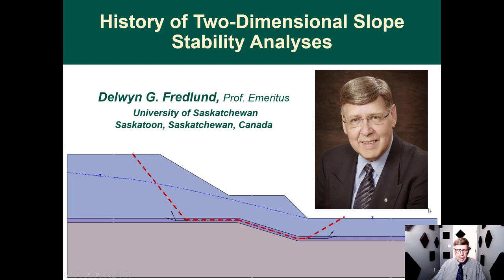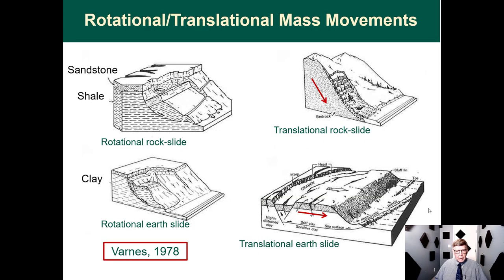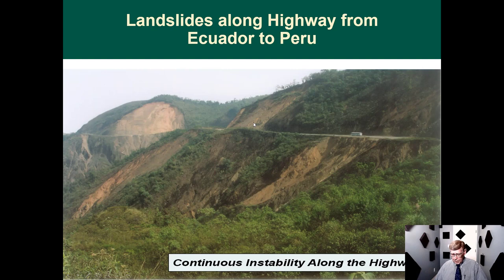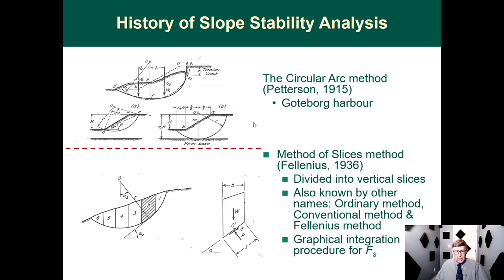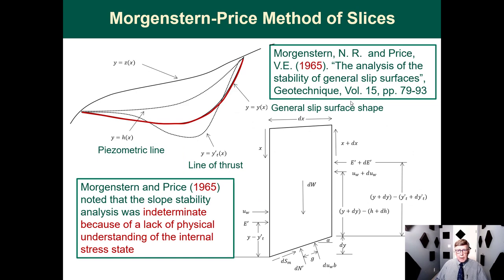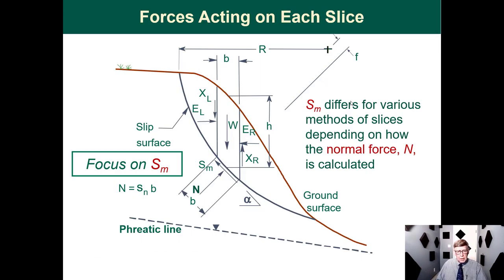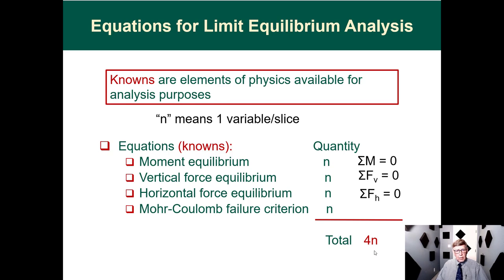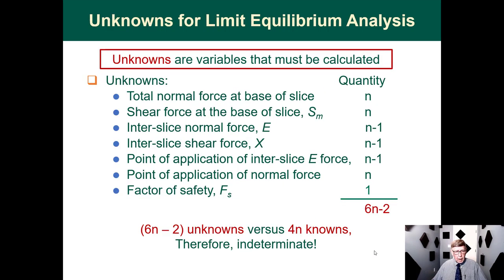LEM-101 Lecture #1 - History of Two-Dimensional Slope Stability Analyses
This video covers the history of the limit equilibrium method of slope stability analysis commonly utilized in geotechnical engineering practice. Professor Del Fredlund presents the information, who has compiled extensive research in 2D and 3D slope stability analysis methods.